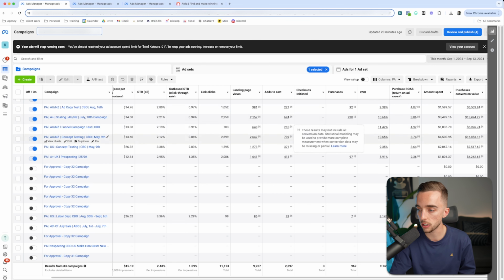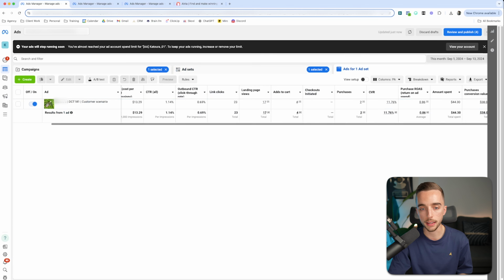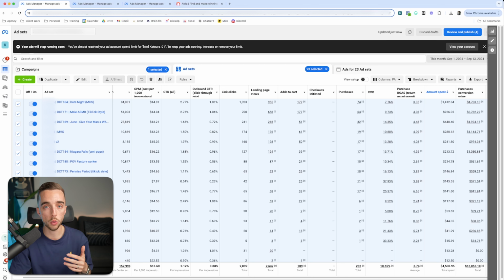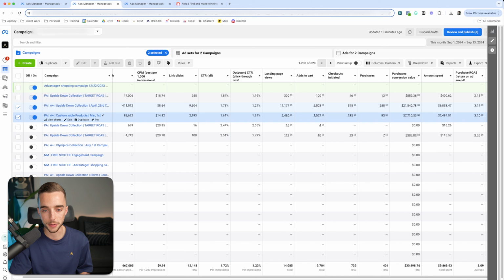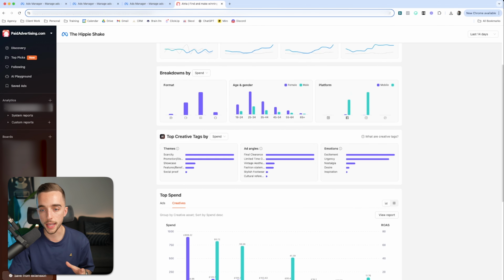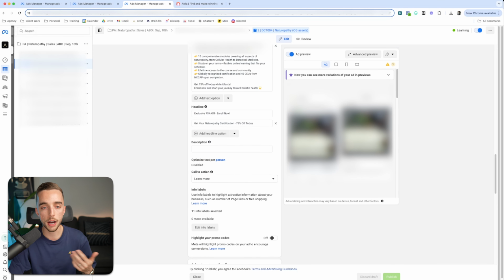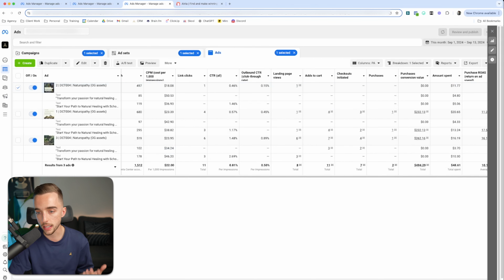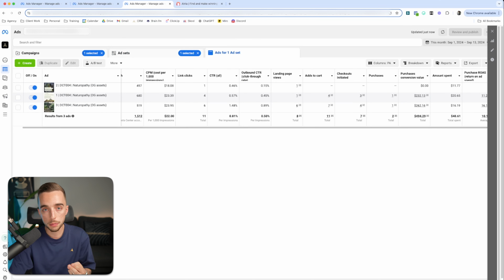This Facebook Ads Strategy Will Get You 7 Figures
In today’s video, I will show you the best Facebook Ads strategy to help you get from 6 to 7 figures.

I break down the key elements of a successful Facebook Ad strategy that drives higher conversions and increases sales. By applying these proven techniques, you'll learn how to optimize your e-commerce campaigns for maximum impact.